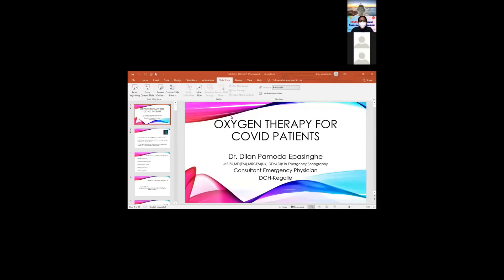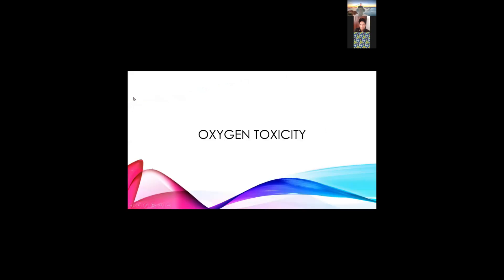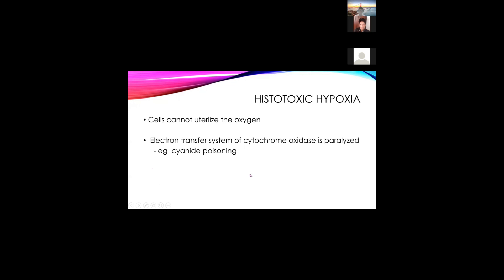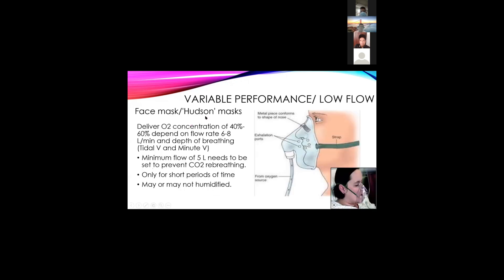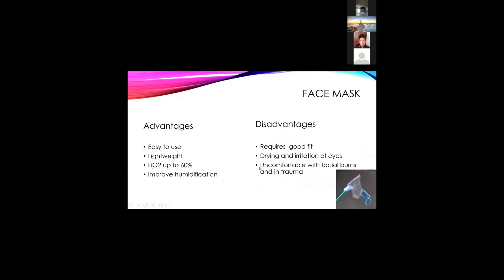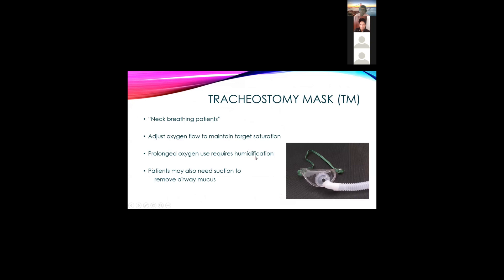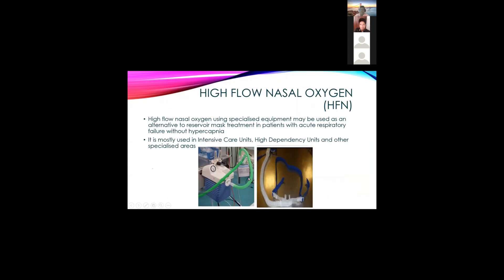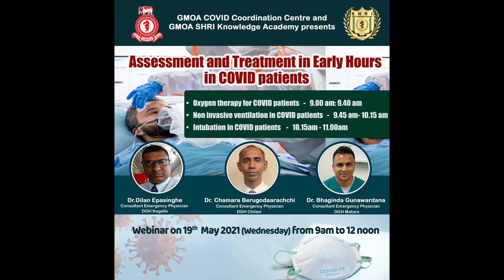Oxygen therapy Basics & for COVID patients